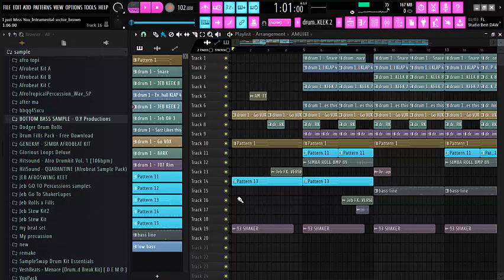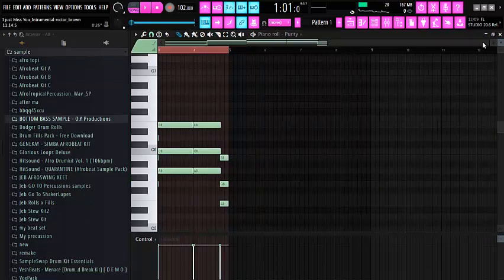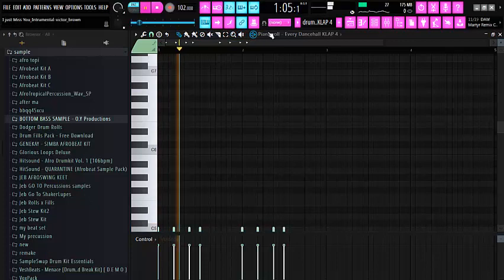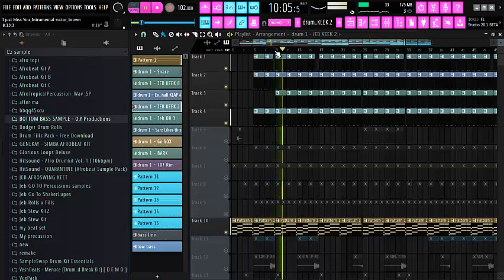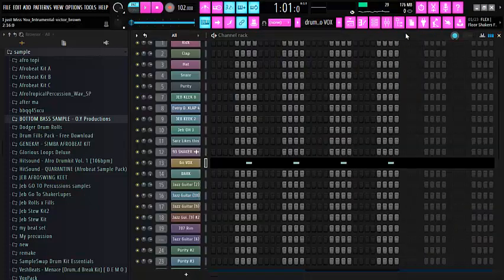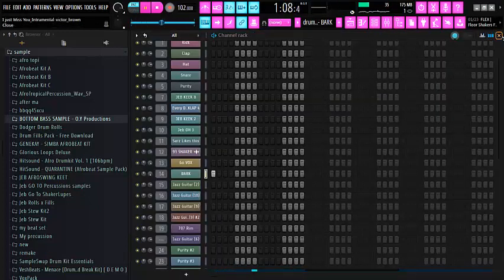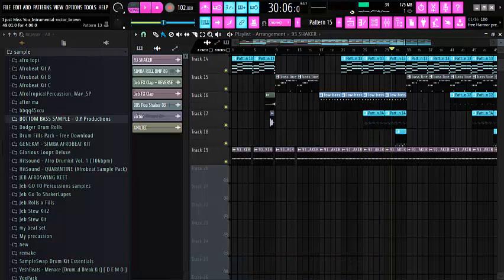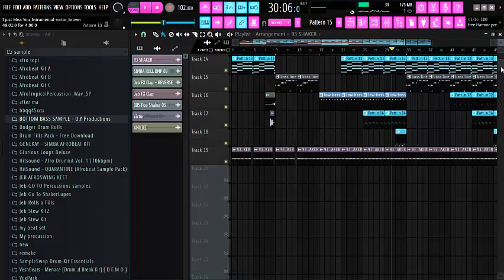How to Make a world Loving Afro Beat Lagos